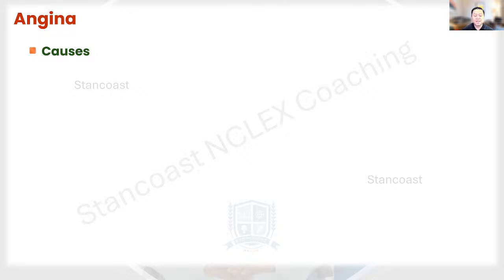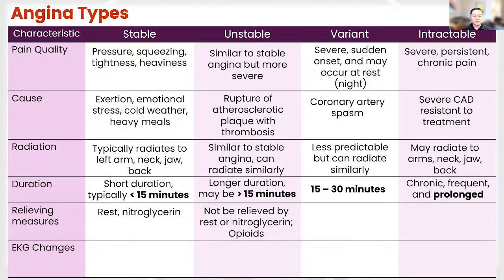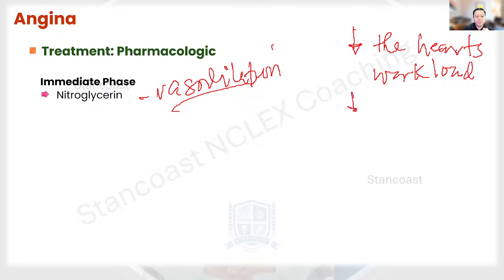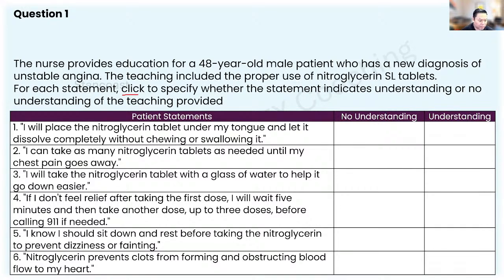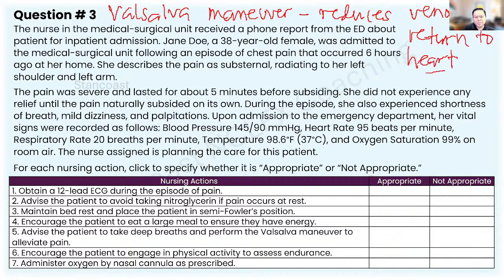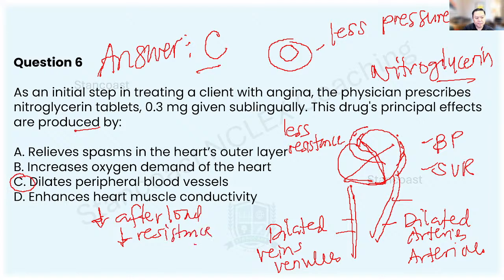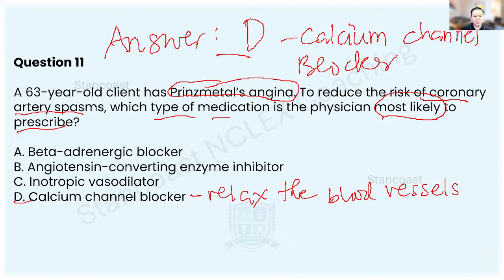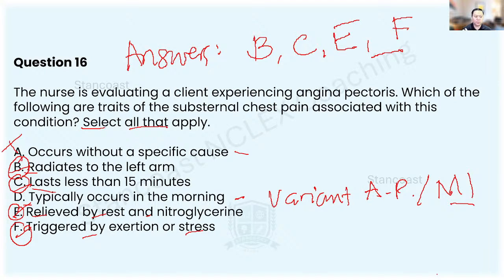Day 36 - Angina and NCLEX Q&A | NCLEX Review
"Join us for Day 36 of our NCLEX review series, where we delve into Angina  and tackle related NCLEX questions and answers. Prepare effectively for your nursing exams with our in-depth discussion and comprehensive review.